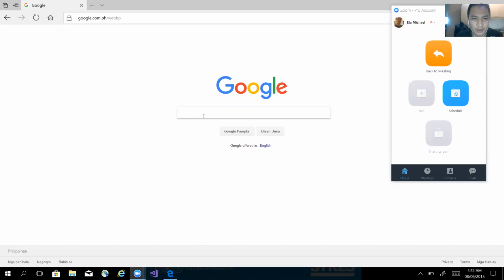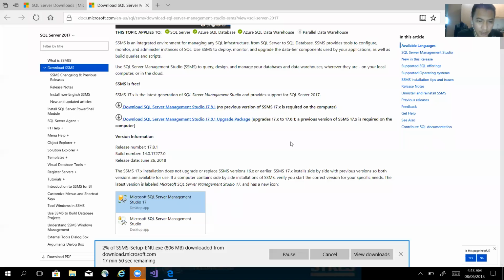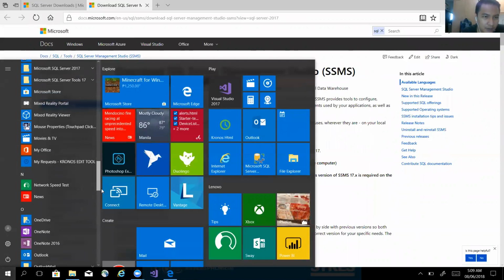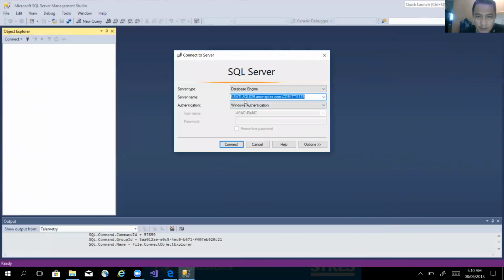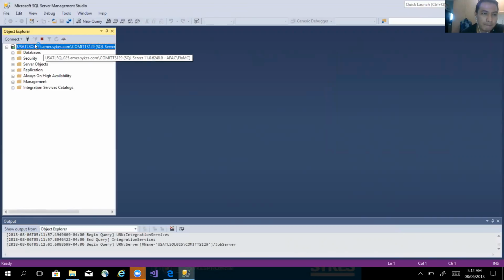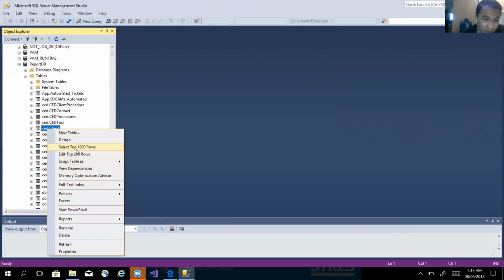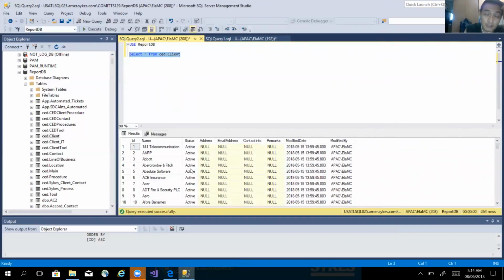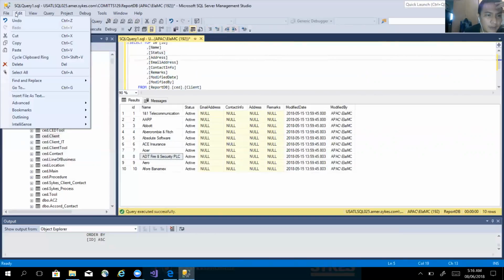Downloading Installing and Using SQL Management Studio (SSMS)